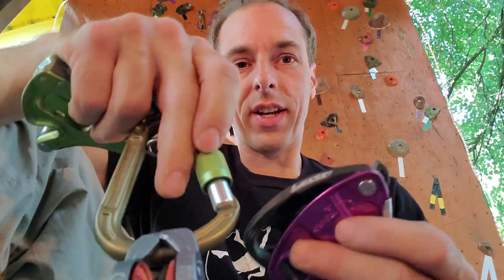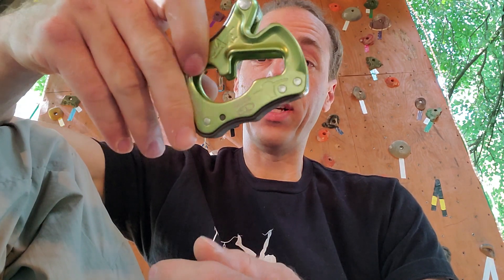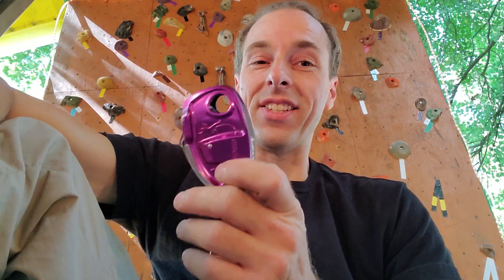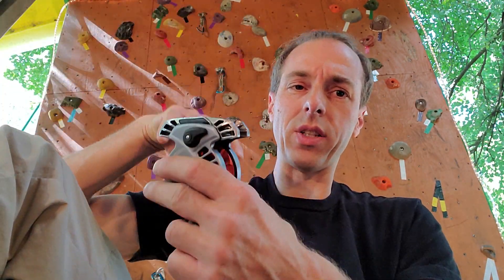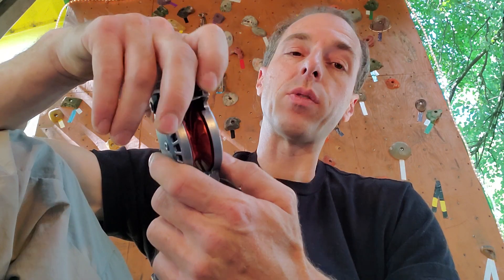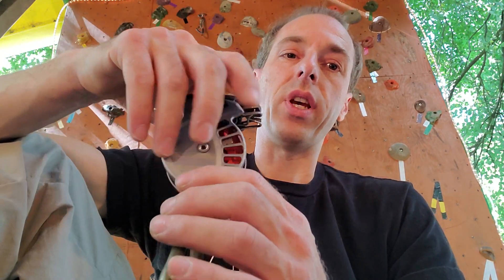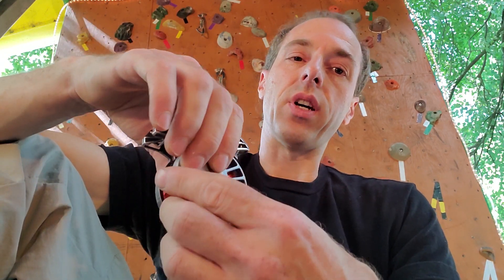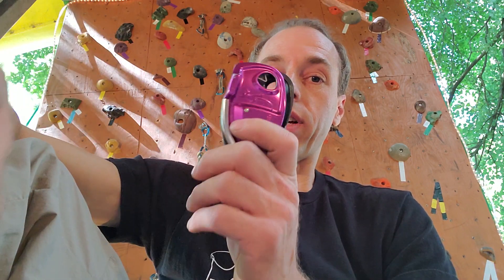Rope Soloing Videos coming Soon! Discussion about Clickup failing, Revo, Silent Partner, new GriGri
You can find rope soloing videos, trad climbing, sport climbing, free soloing, bouldering, 360 Videos, standard gopro videos, big wall adventures, climbs all over the US. Please check out more climbing videos on my gunkclimber youtube channel.

New rope soloing testing coming soon. I talk about the Clickup failing and not to use that device for rope soloing, the new GriGri holds up as well as the old GriGri, the problems with the Revo, and prefer the Revo but the Silent Partner is a better device. And hope to see you out there!